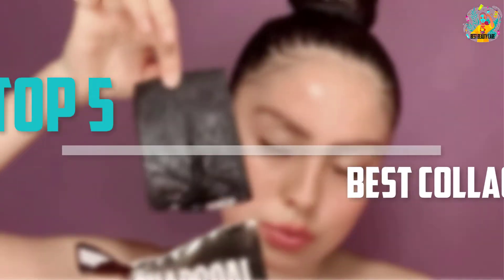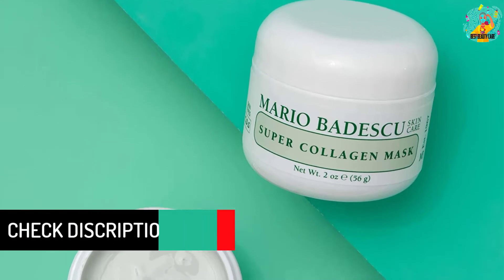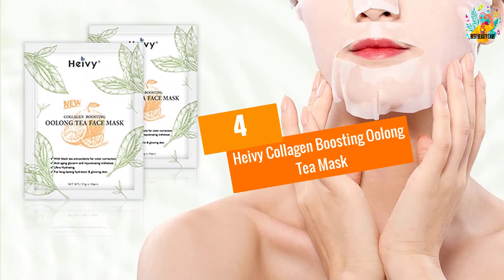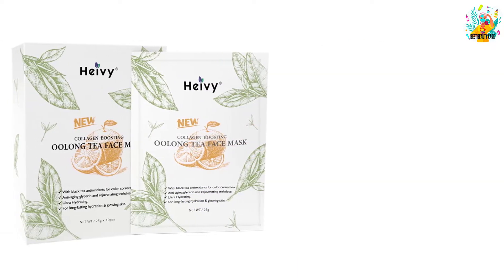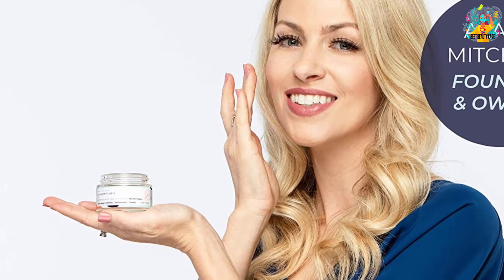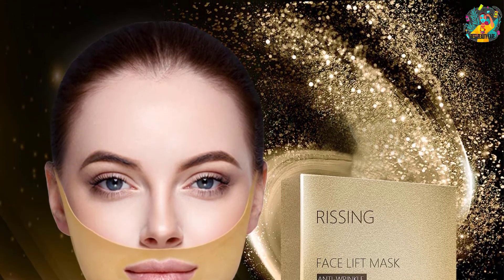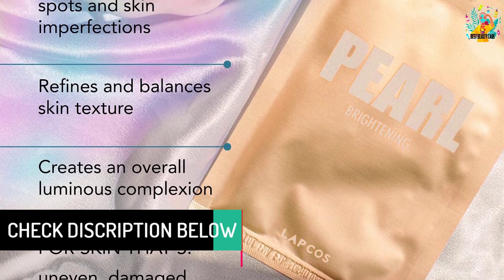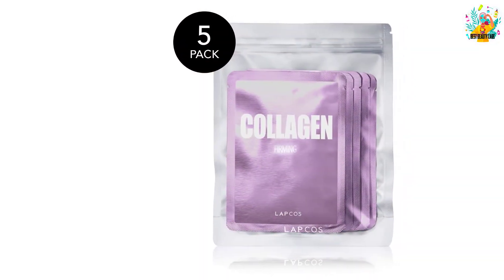Top 5 Best Collagen Face Masks in 2022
☛ All The Links to Collagen Face Masks Listed in this Video:-

▶️ 5. Mario Bedescu Super Collagen Mask.

▶️ 4. Heivy Collagen Boosting Oolong Tea Mask.

▶️ 3. Alana Mitchell Anti Ageing Collagen Face Mask.

▶️ 2. Rissing Gold Gel Collagen face Mask.

▶️ 1. LAPCOS Collagen Sheet Mask.